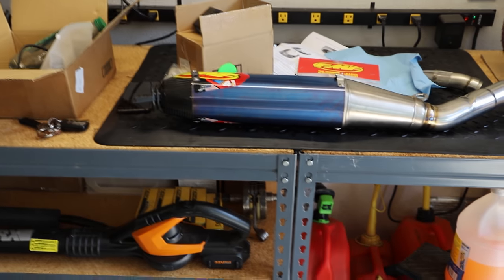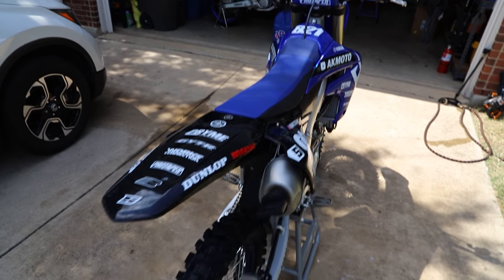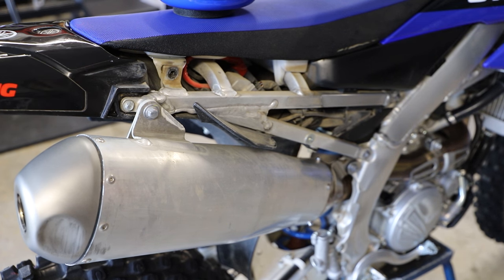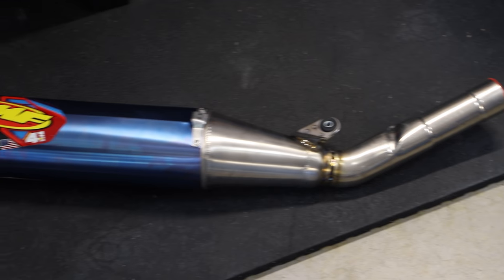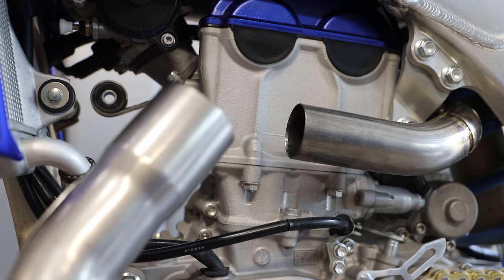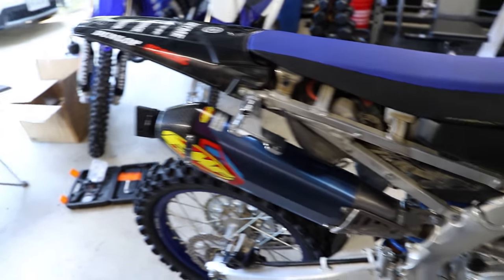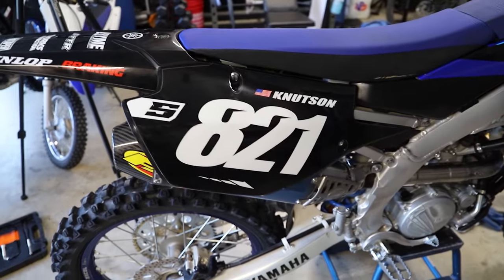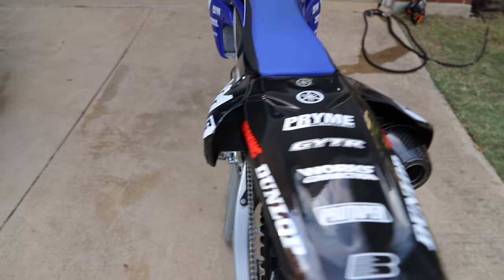2021 YZ250F FMF 4.1 INSTALL *FULL SYSTEM*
FMF 4.1 Titanium Exhaust system install on my 2021 Yamaha YZ250F. Enjoy the video!